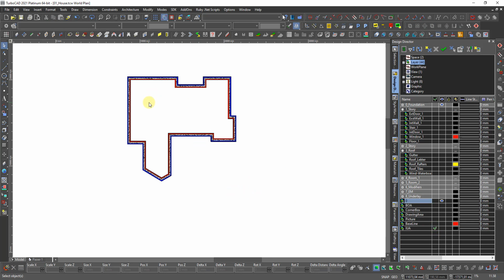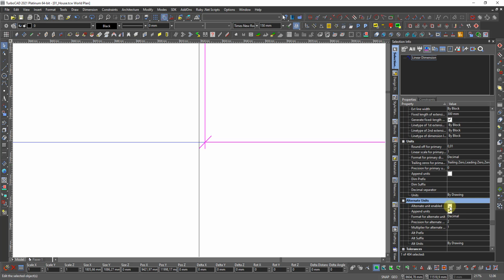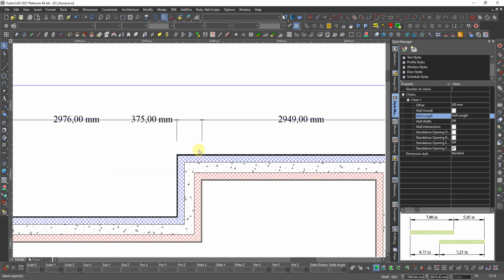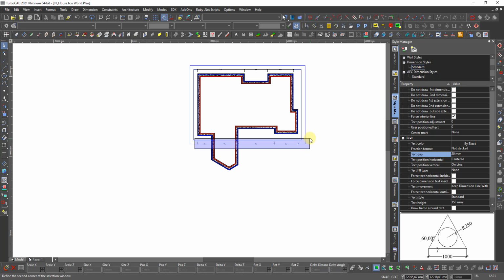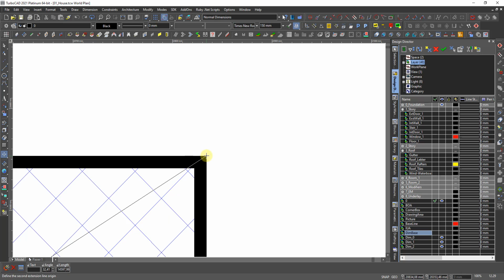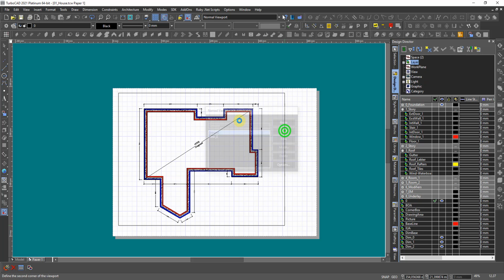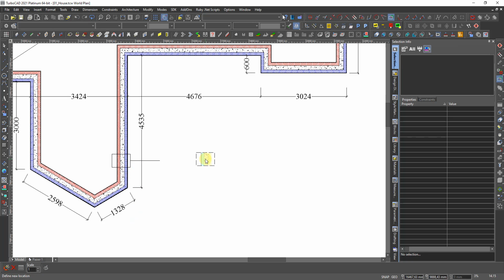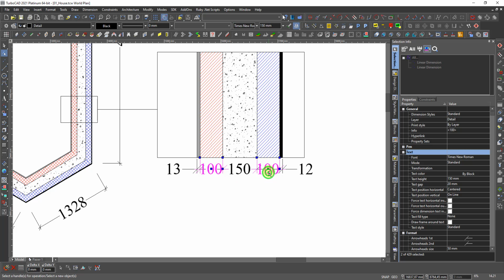01 House S 2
TurboCAD

Dimension, Detail section